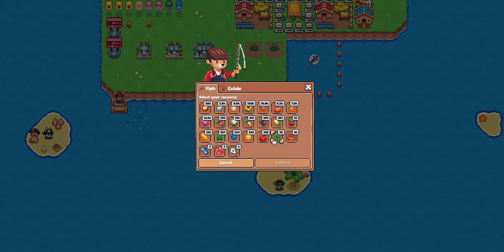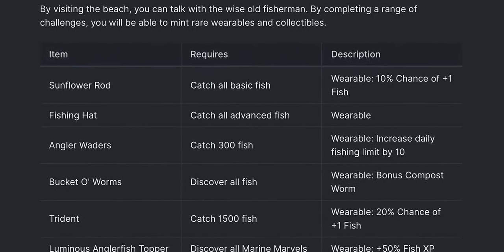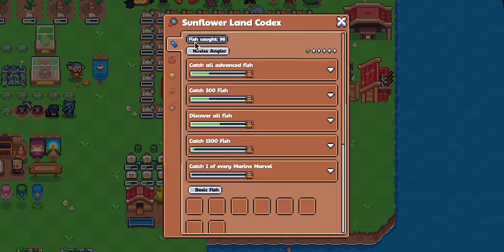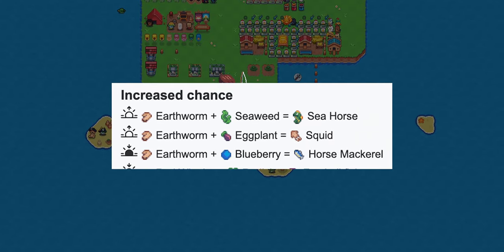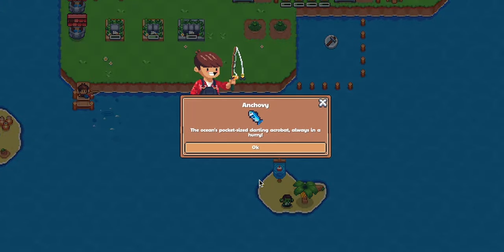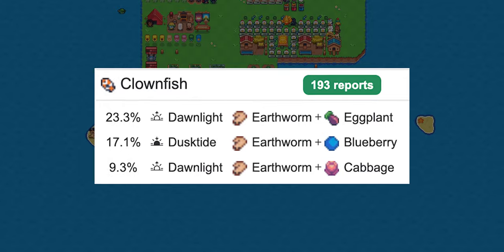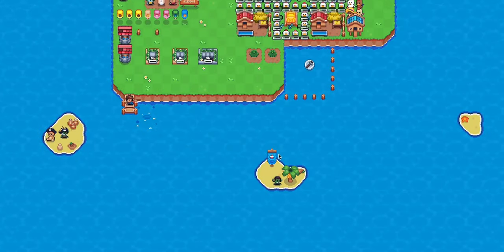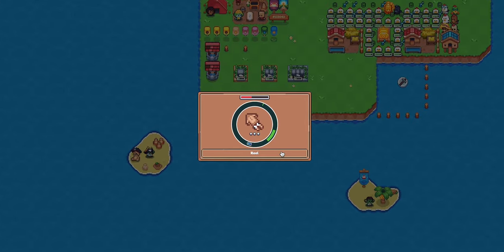How To Catch All Basic Fish in Sunflower Land & Claim Sunflower Rod!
0:00 Intro
0:47 Sunflower Rod
1:34 Start With These First! (Horse Mackerel, Squid, Sea Horse)
3:29 Then Only All The Other Basic Fish